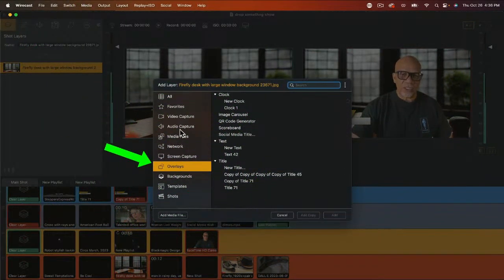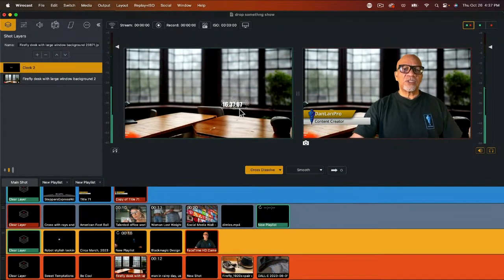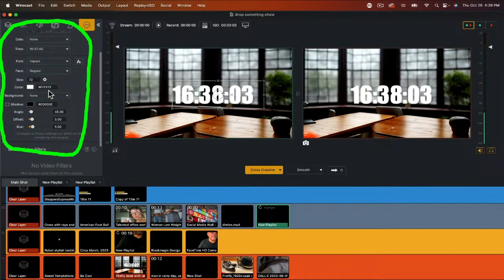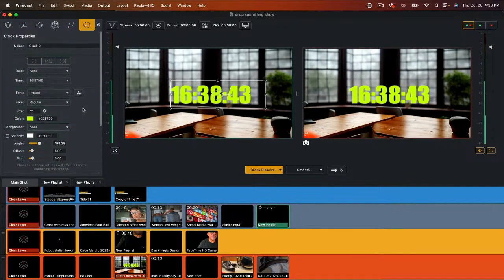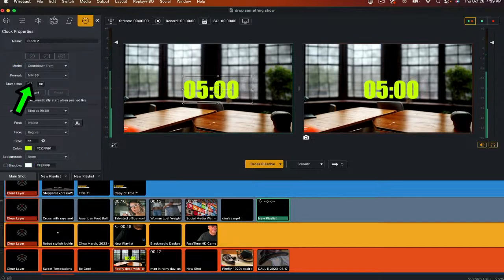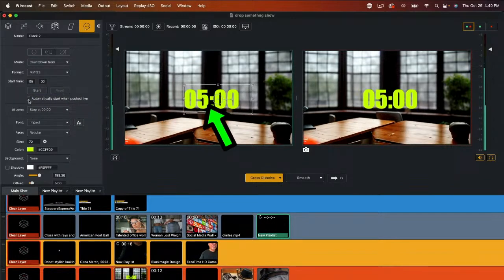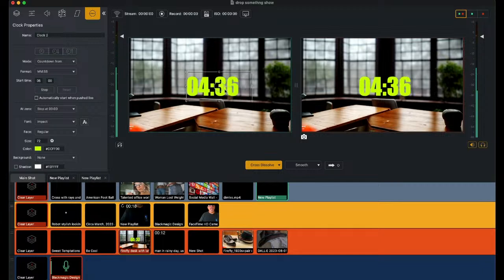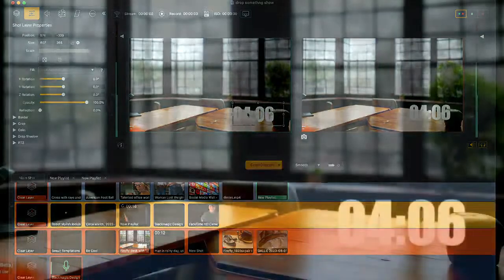DanLanPro Live Stream